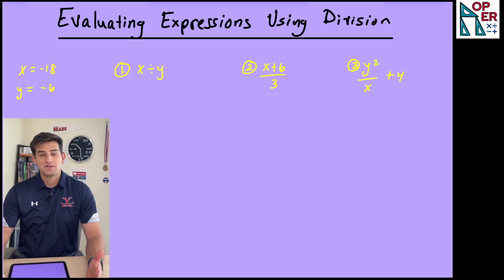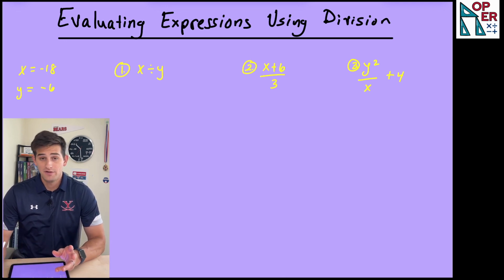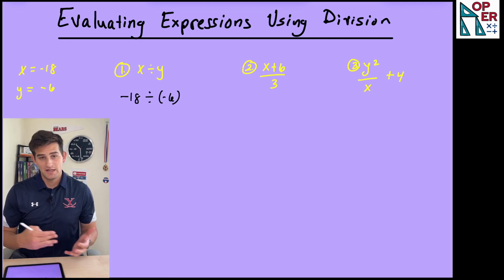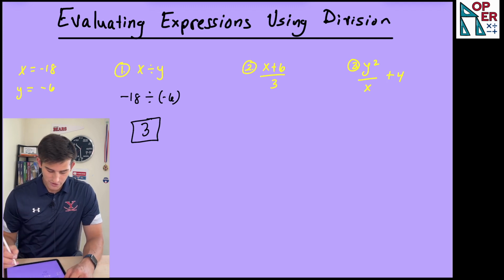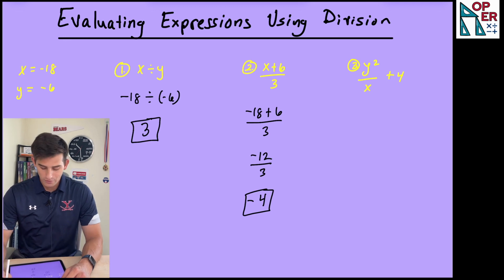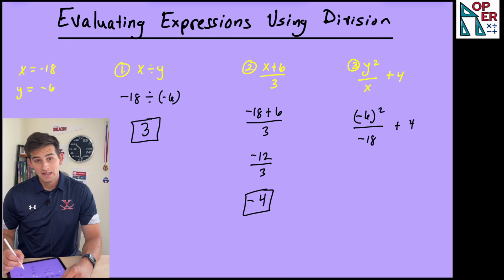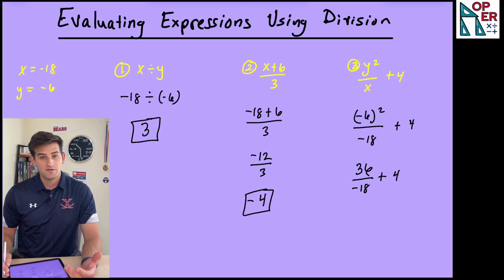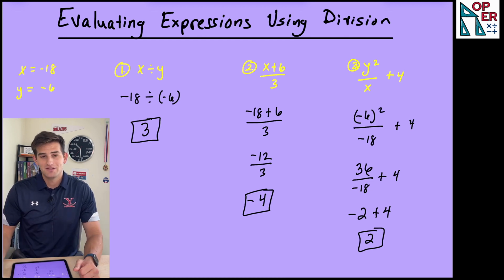Evaluating Expressions Using Division